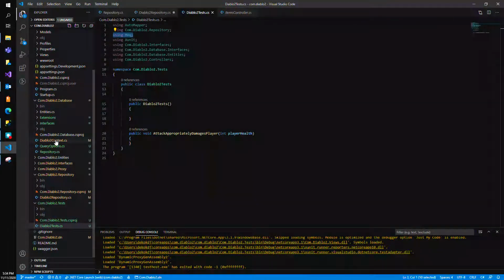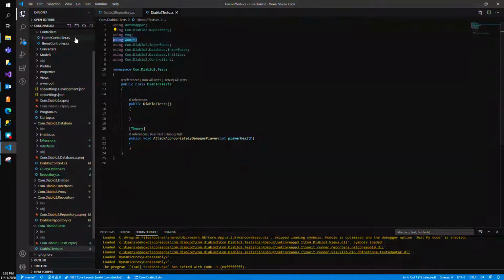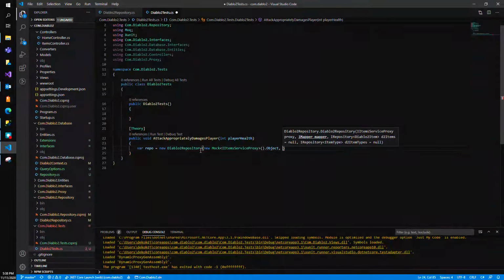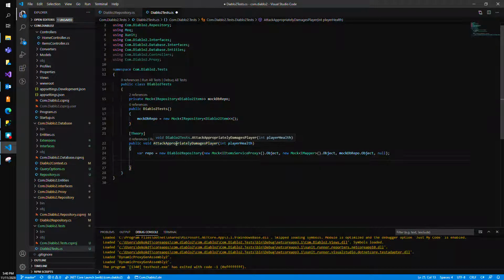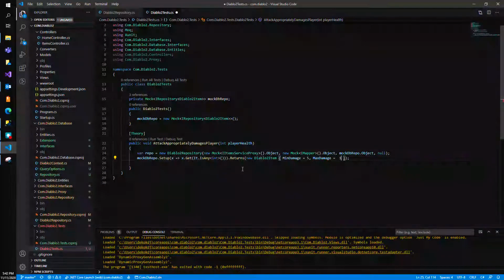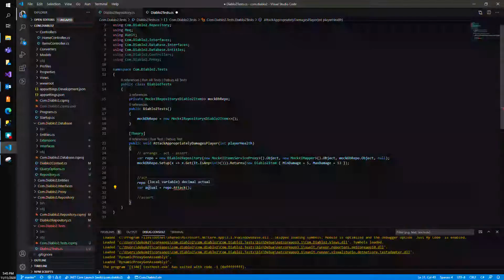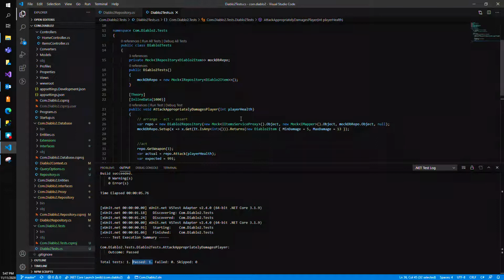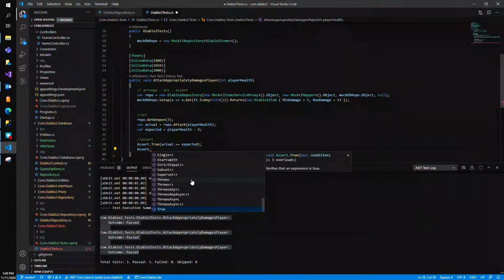IT3047C Building a unit test using xUnit